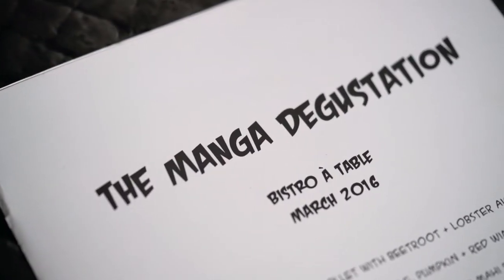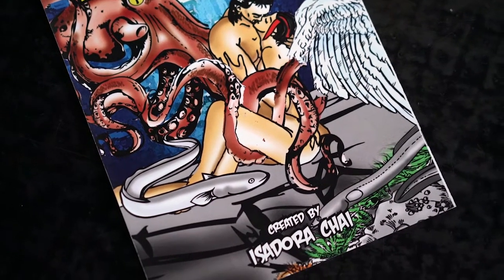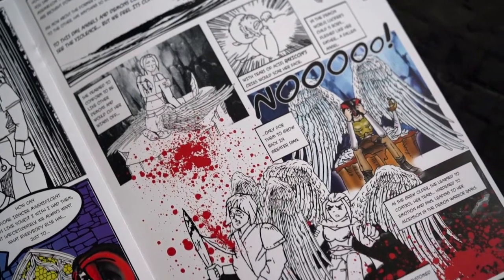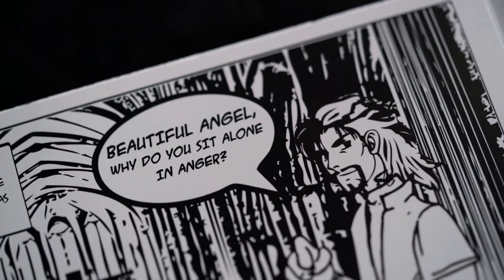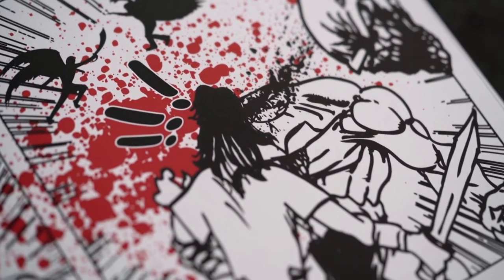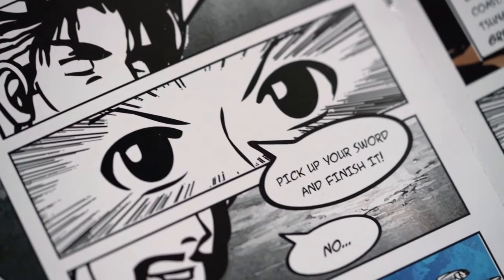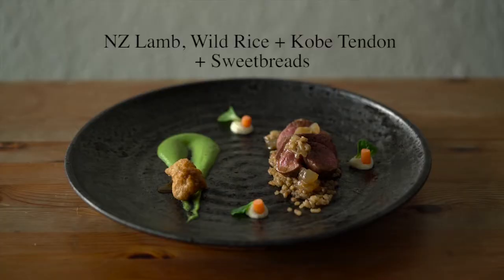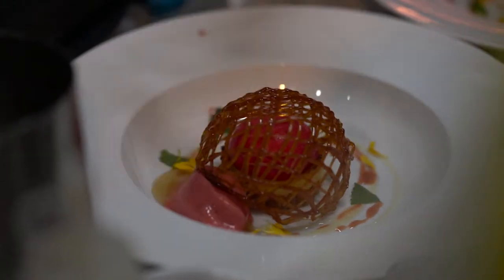The Manga Degustation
Bistro à Table proudly presents its latest seminal degustation event: The Manga Degustation which debuts Chef Isadora’s own dark & blasphemous manga comic strip. An amalgamation of Japanese and French flavours, the dishes served were subliminally based on the chapters presented throughout the dinner.